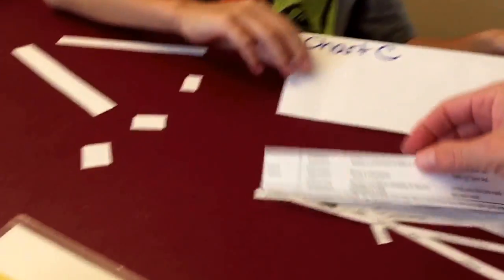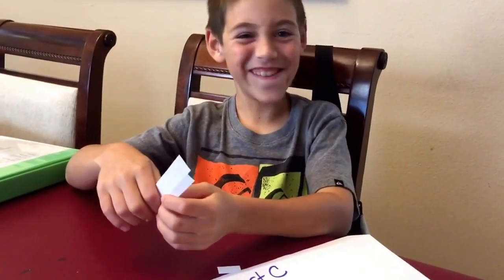Chart C - Day 1 introduction and a game.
Since these charts can be visually overwhelming at first, I like to break it down by headings and make those familiar. Then, we zoom in on each area - bit by bit.  This was our first day of Chart C. You can see we didn't cover all of it.  Because we focused on a small part, I'm sure my student will remember that portion tomorrow when we practice again and add more.